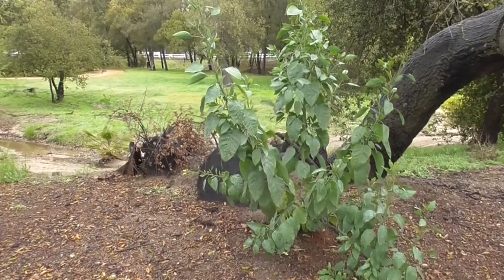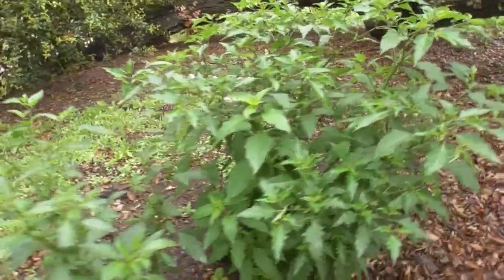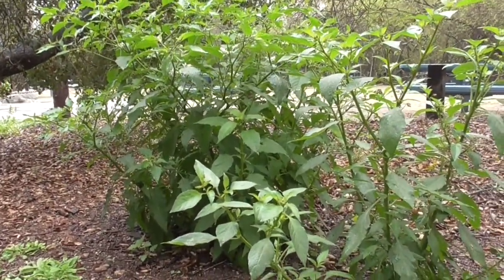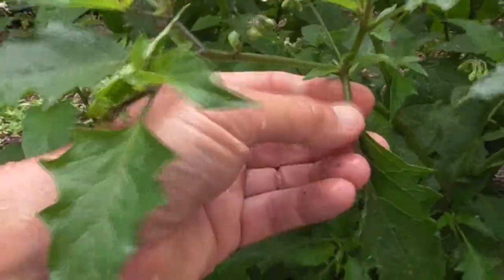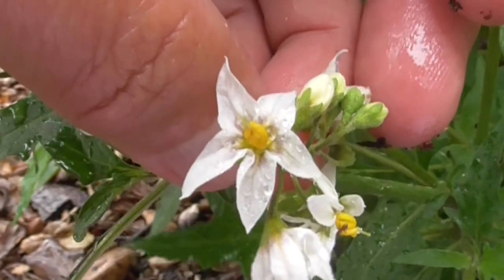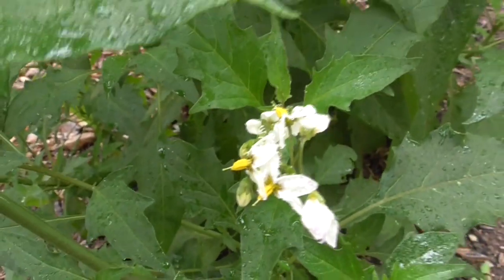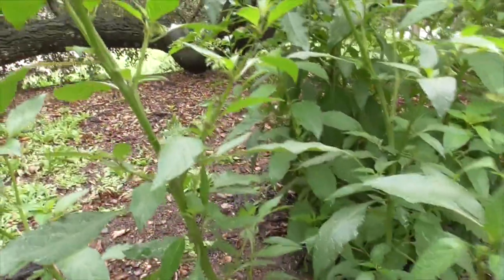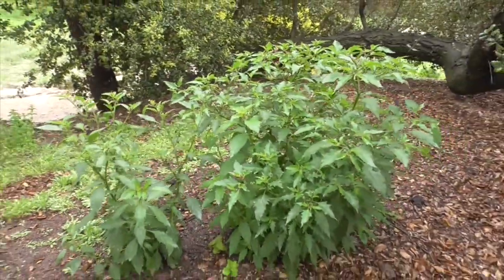Greenspot Nightshade, Solanum douglasii, in Coto de Caza, California Wildflowers, Superbloom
Narrative look at out toxic Greenspot Nightshade - stems, leaves, flowers.  A member of the Solanaceae family down in Coto de Caza, Orange County, California.  Tomatillos de Diablo.